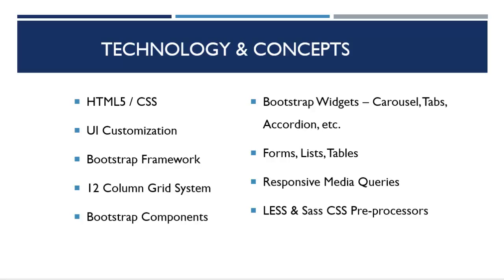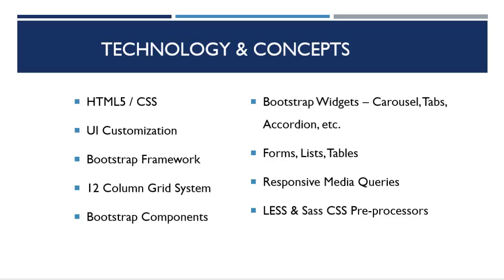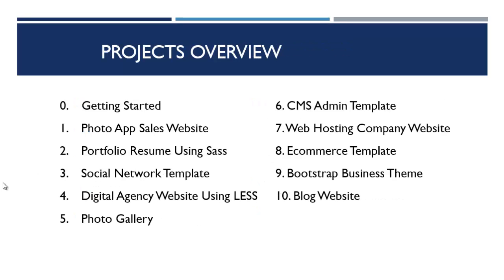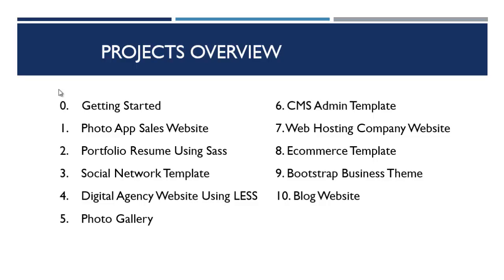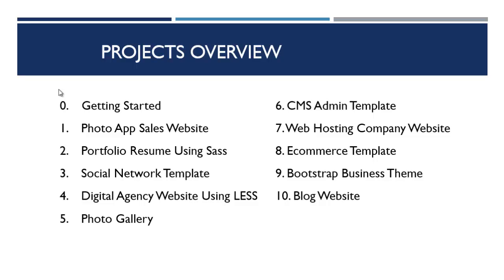Bootstrap Projects Course Intro